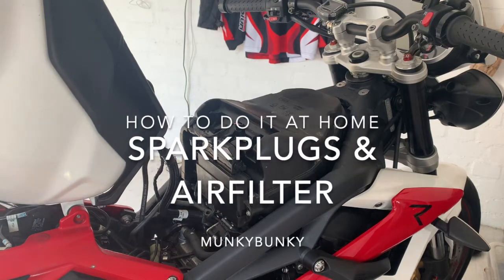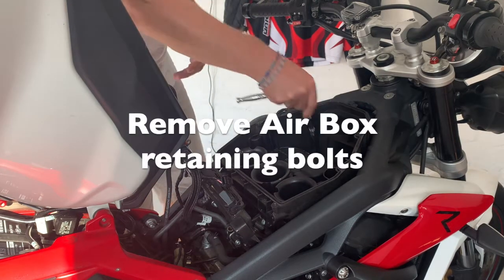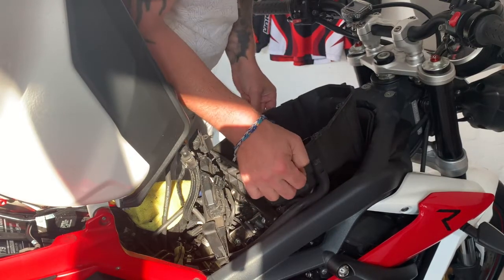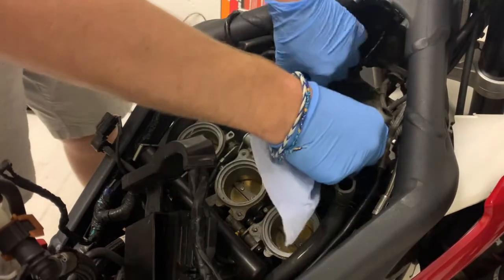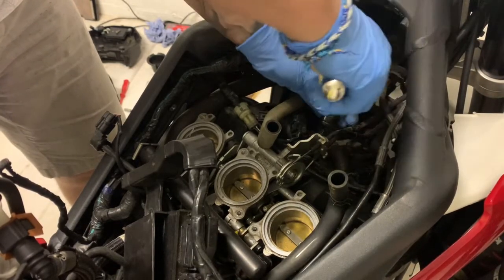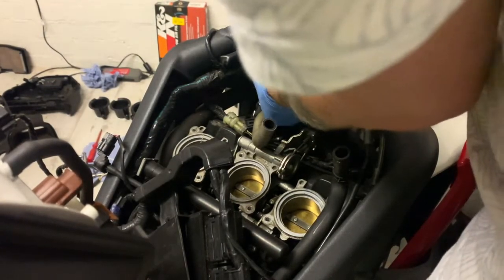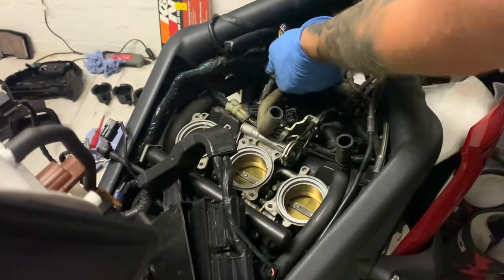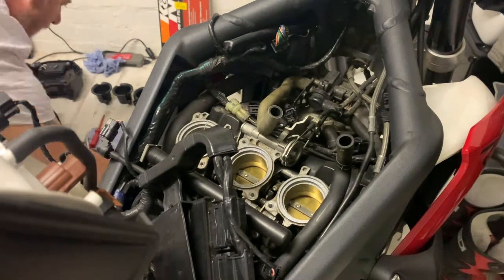Do it at Home - Changing your Spark Plugs and Air Filter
I change mine at home on my Triumph Street Triple 2014